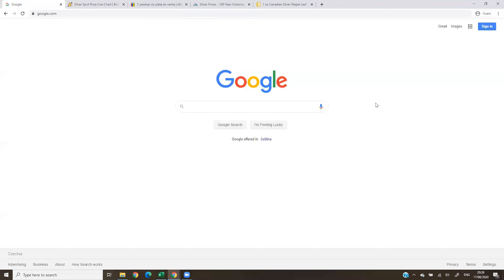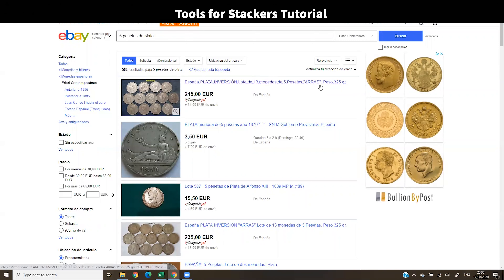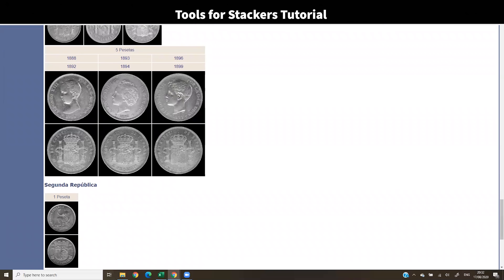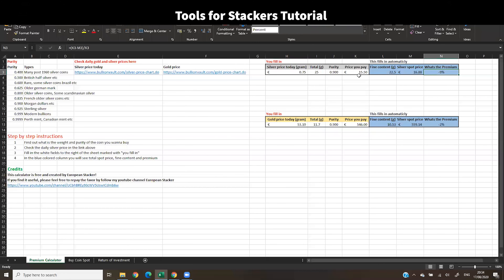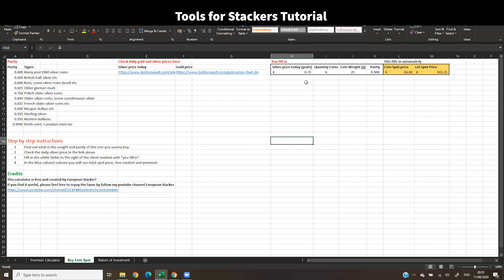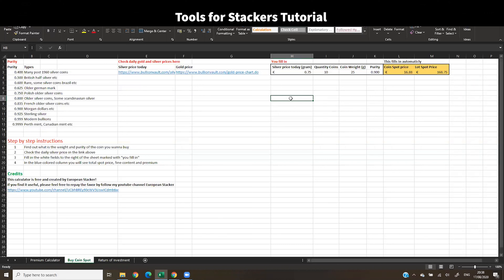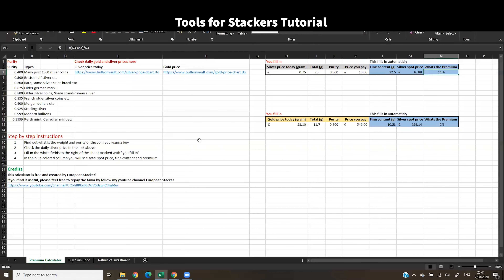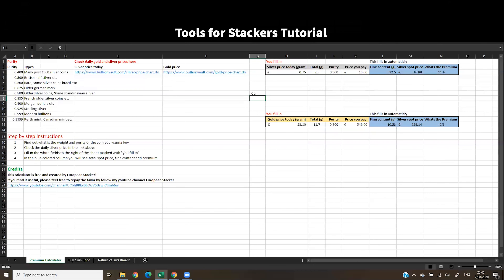Tools for Stackers - Premium Calculator - Calculate Premiums for Silver/Gold (NEW)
European Stacker - The Home of Cheap European Coins Online

Stacking Tools
Tools that make your life as a stacker easier? Check
Helps you quickly calculate premiums and spot prices? Check
Helps you buy cheaper silver and gold online? Check
Fully free and does not cost you anything? Check

In this video I will walk through where you get these tools, how to use them and how they help you as a stacker.

I created these tools myself to make my stacking easier and cheaper. Now i use them every day. I want to share the joy with you and also teach you how to use them.

Tools like this has been an amazing help. Last week i bought junk silver for 52% under spot. Be able to quickly calculate premiums is a key to shop fast and buy cheap.

- ABOUT -
We join forces with the American/Canadian Stacking Community to create a channel dedicated to European Silver, Gold and Platina.

On our Youtube channel we will discuss precious metals and the philosophy of stacking. We will also show off some beautiful coins and bars.

Our subscribers will enjoy fun competitions, and a wide range of giveaways. On top of that, you can join our Member Rewards Board.

My mission with this channel is to create a European Alternative to many of the american focused channels out there. Not as a competition, quite the opposite.

These american/canadian stacker channels are my brothers overseas, and they been the greatest inspiration for me to start stacking and to open this channel.

The goal of this channel is to help grow the slow interest for stacking in Europe and to grow our global community with new members that love stacking as much as we do.